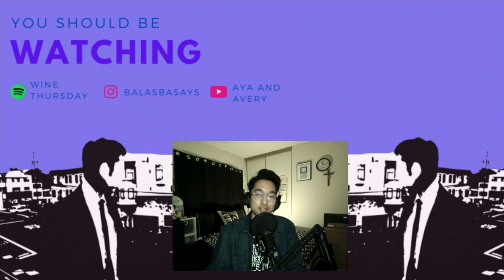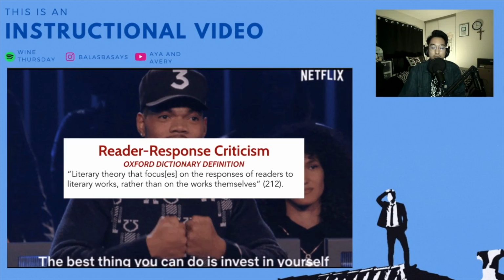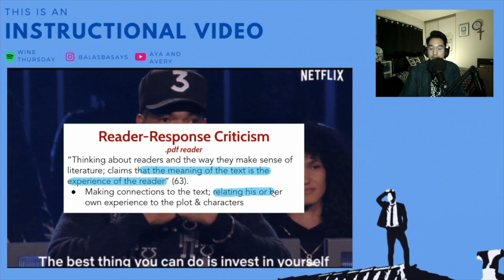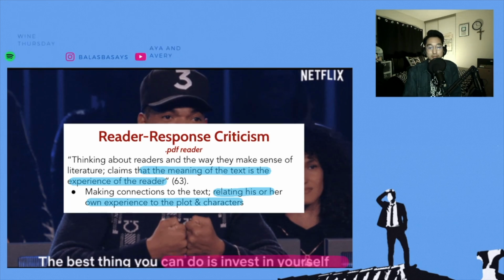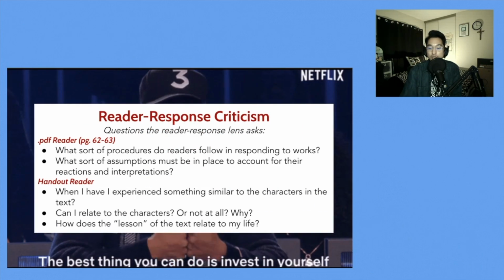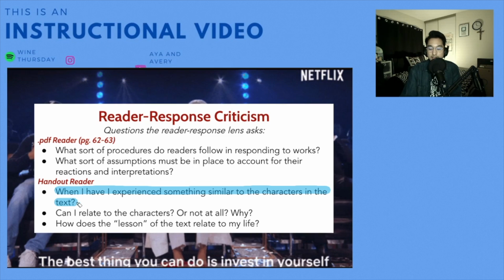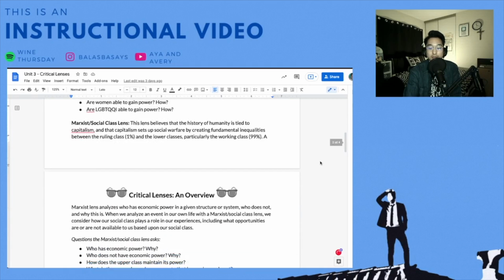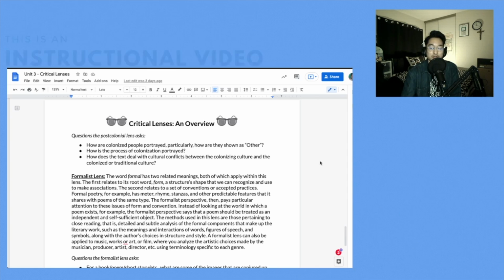L3.2 Reader Response Lens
This lesson is an overview of the reader-response criticism and its definition through literary theory.

0:04 Reader Respons Criticism
0:06 Oxford Definition
0:16 Extended definition/excerpt from Culler's Literary Theory: A Very Short Introduction
0:55 Questions the Reader Response Lens asks
1:23 critical concept [cheat] sheet preview
1:44 Lesson Instructions